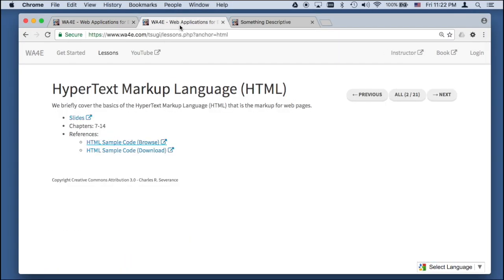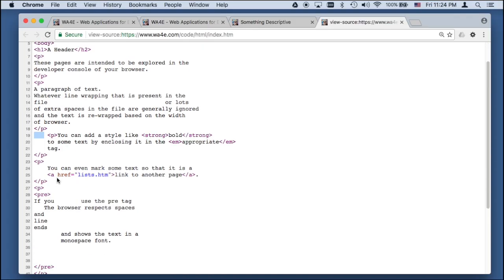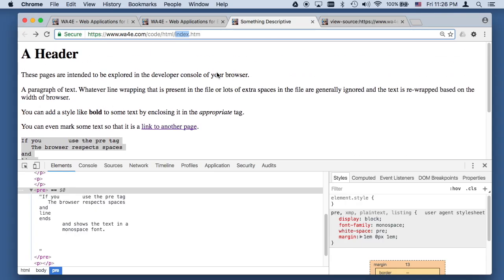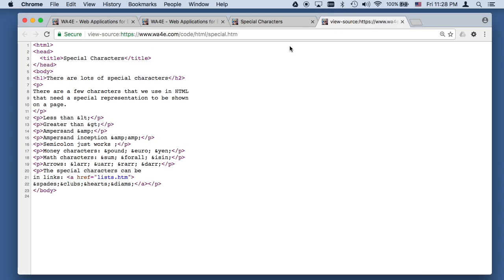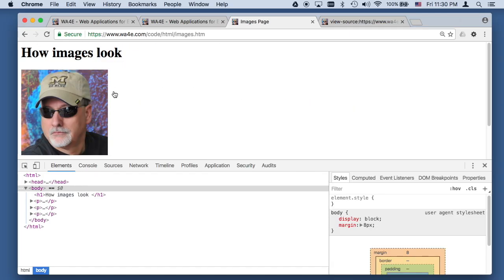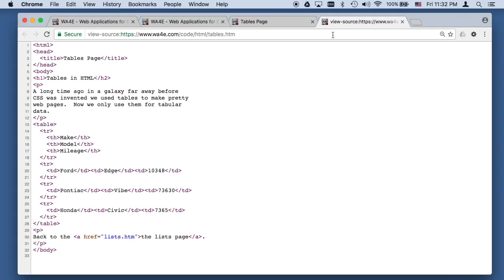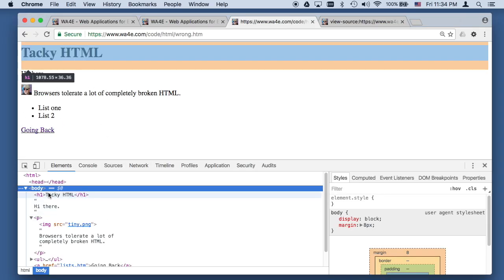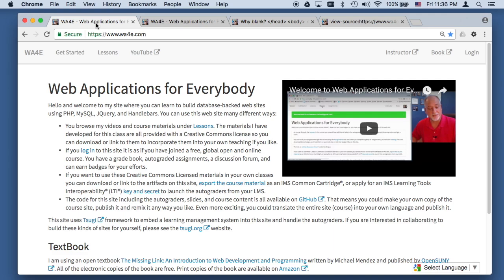DJ 05.03 Document Object Model vs HTML Source Code (13:34)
The lecture explains the distinction between HTML source code and the Document Object Model (DOM). The source code is the raw text file retrieved from the server, while the DOM is the structured representation generated by the browser during parsing.

The lecture demonstrates that the browser's parsing process may correct errors in the source code (e.g., adding missing tags like `tbody`). It also covers relative links, special characters (such as ampersand, less than, greater than), and common HTML elements including `html`, `head`, `body`, `a`, `p`, `ul`, `li`, `table`, `tr`, `td`, and `img`.